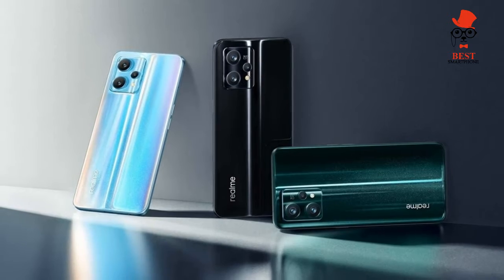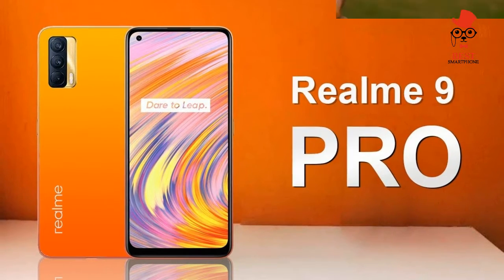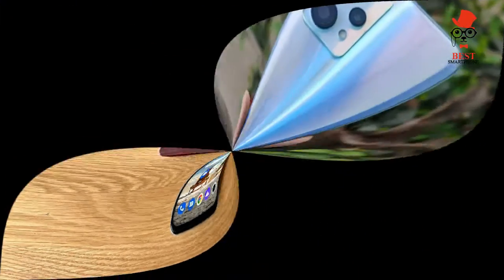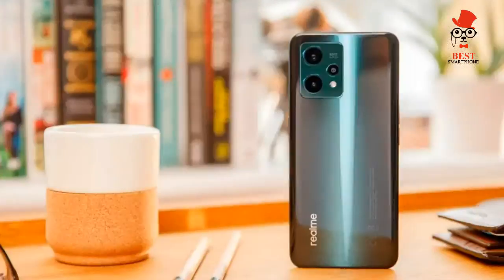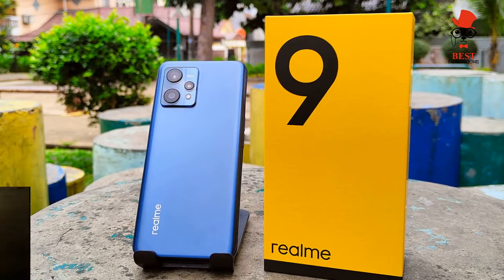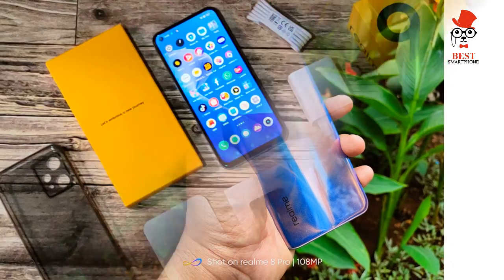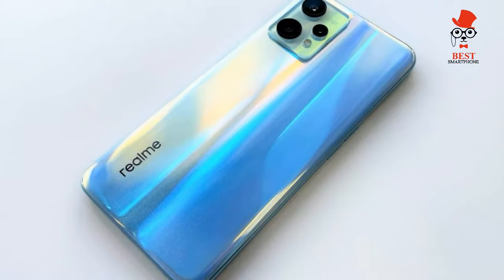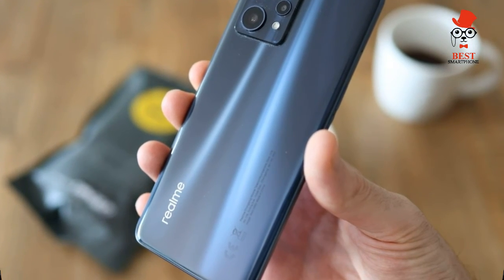Realme 9 Pro plus best cheap 5G phone 2022 Best battery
Realme 9 Pro+: Specs

8mm thick
Finishes: Aurora Green, Midnight Black, Sunrise Blue
6.43in FHD+ Super AMOLED display
90Hz refresh rate
MediaTek Dimensity 920 5G
8GB RAM, 256GB storage
60W fast charging
4500mAH battery
USB-C port
50Mp Sony IMX766 main camera, 8Mp ultra-wide camera, 2Mp macro camera
16Mp selfie camera
Dolby dual stereo speakers
Realme UI 3.0, based on Android 12